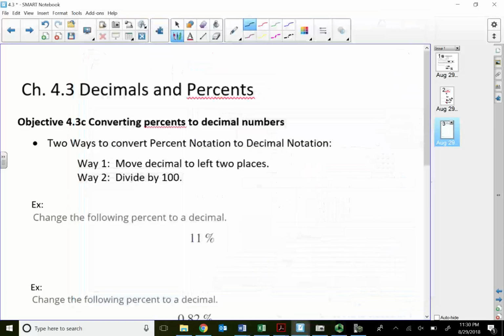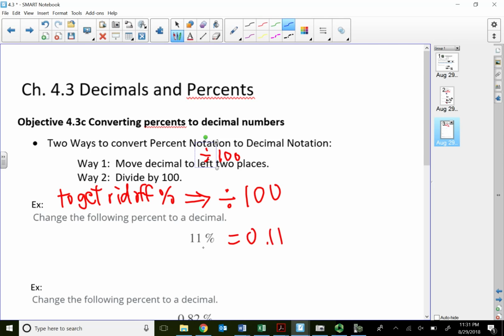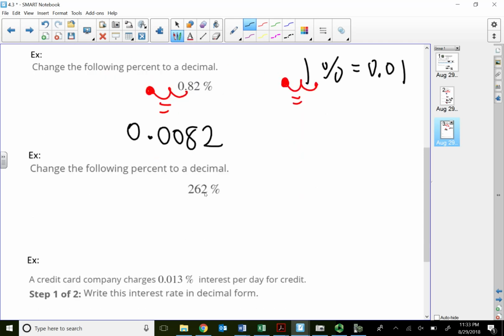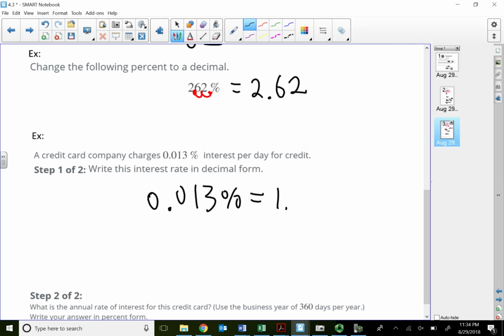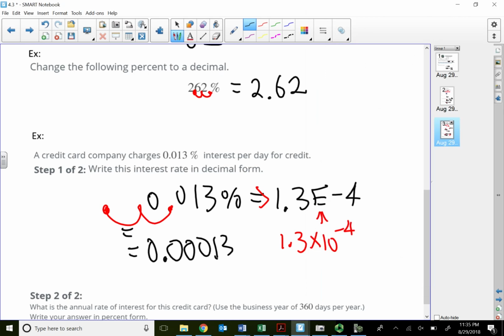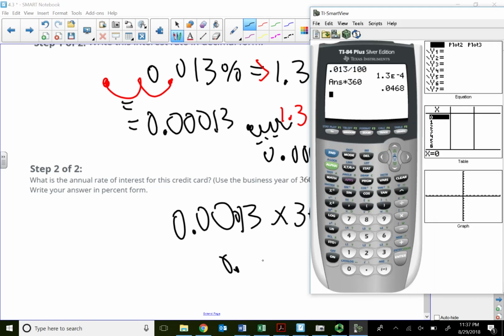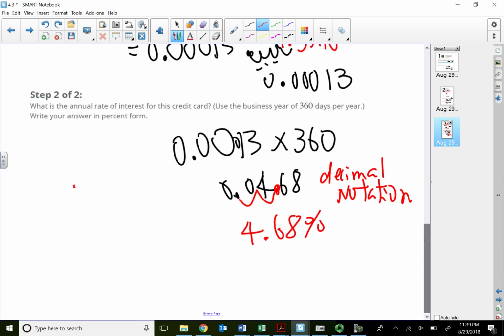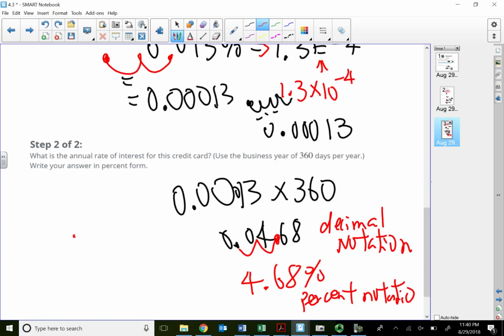106 4.3c Converting percents to decimal numbers